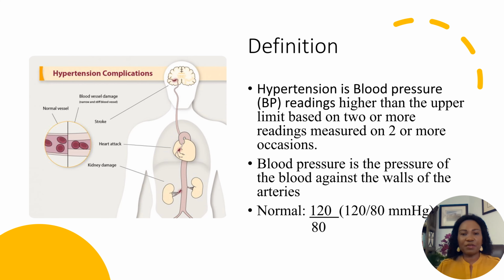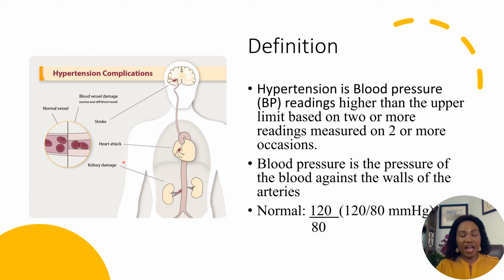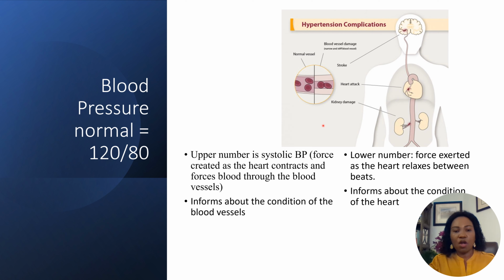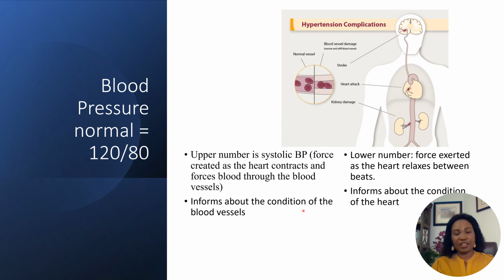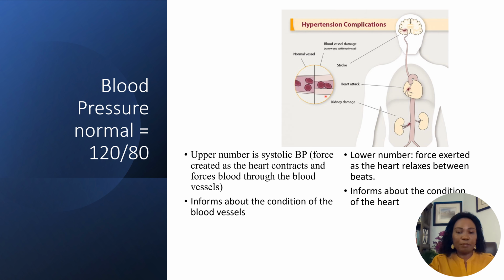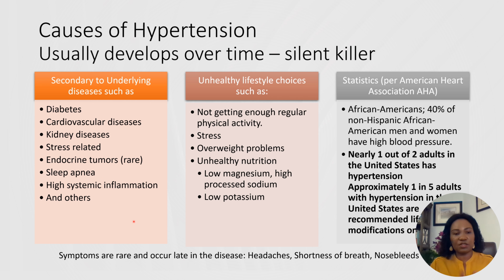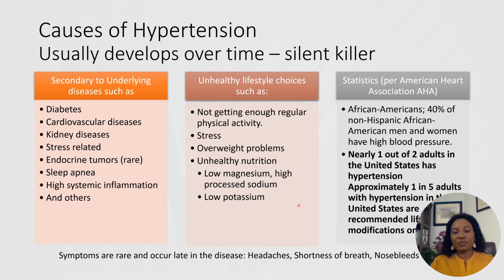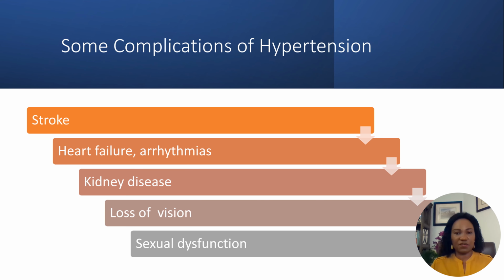Hypertension I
This video is on Hypertension. It covers a brief description, underlying causes which will clarify how healthy behaviors can prevent or even improve on the disease.

Time code
0:0 - Intro
0:02 - Description of High Blood pressure
13:49 - Causes and complication